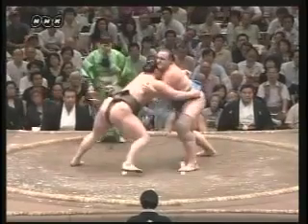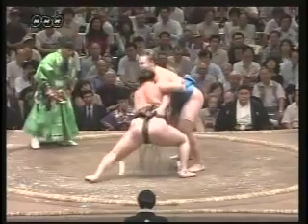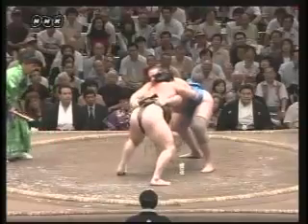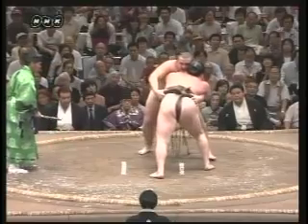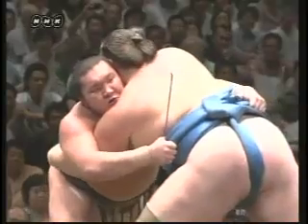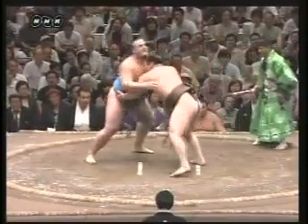Baruto Hakuho 20.09.2008